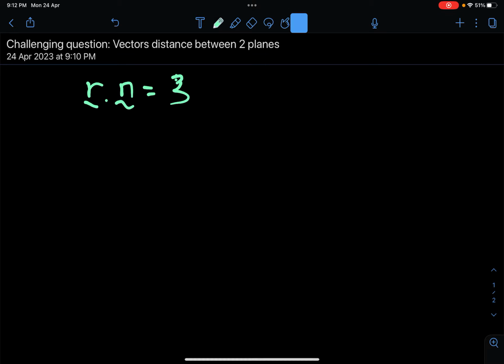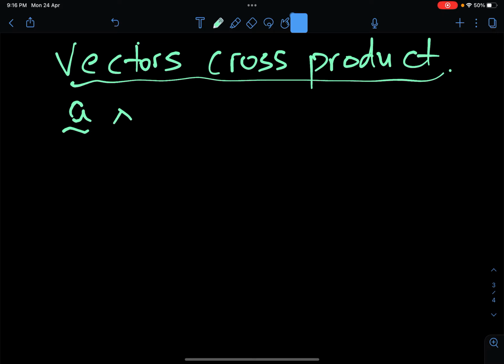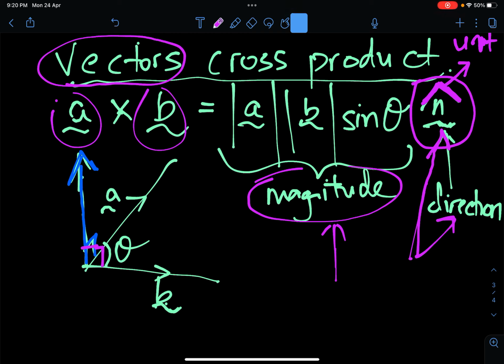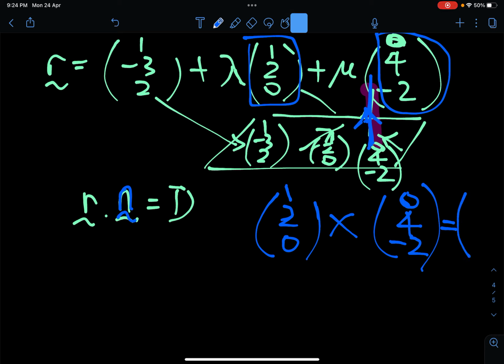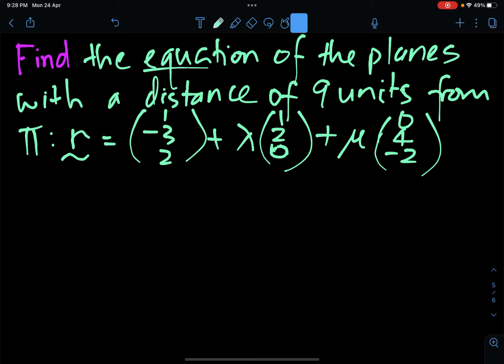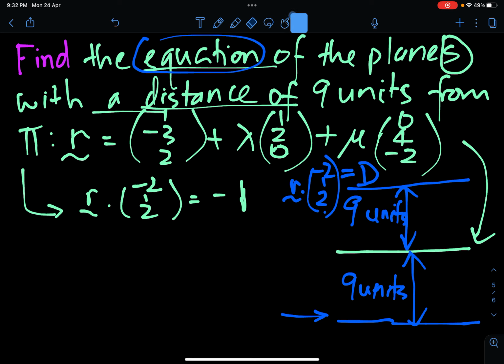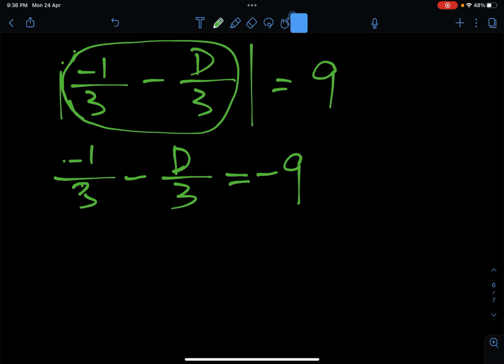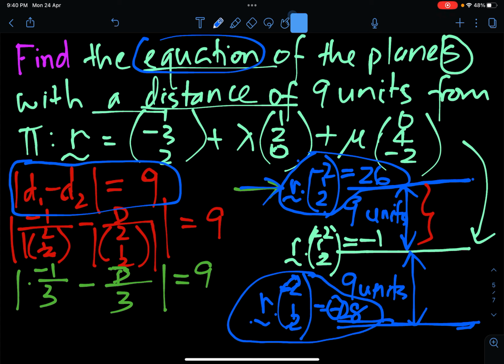H2 Math :Challenging questions : Vectors distance between 2 planes 24 April 2023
H2- Math:
Challenging question: Vectors distance between 2 planes